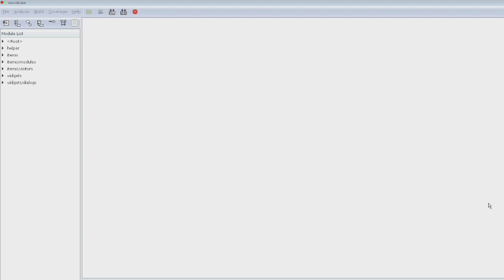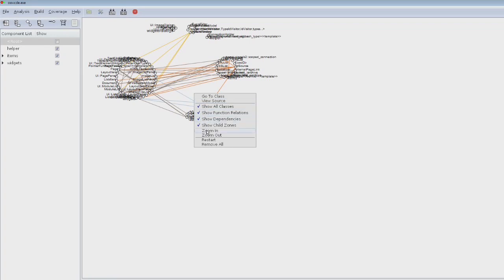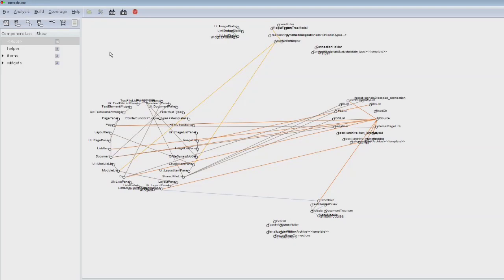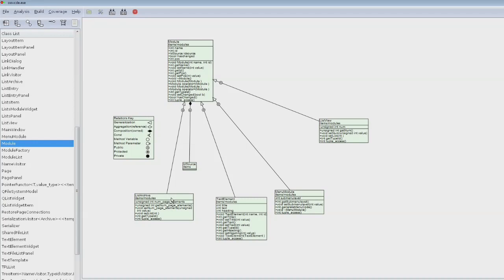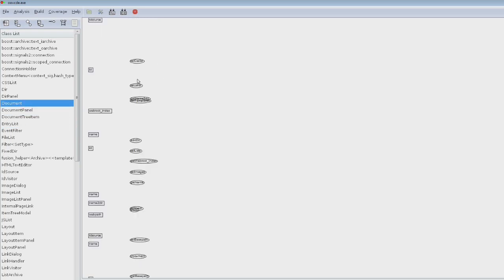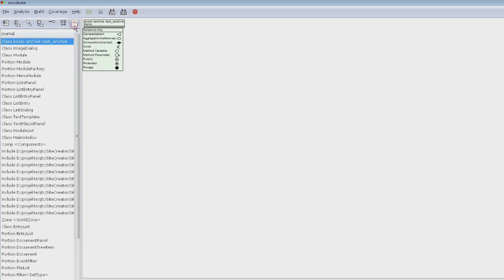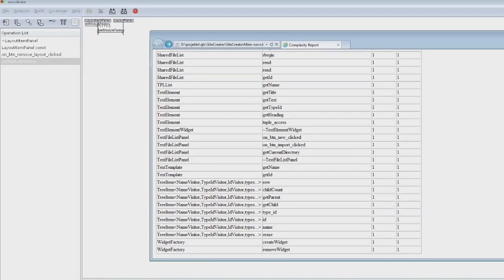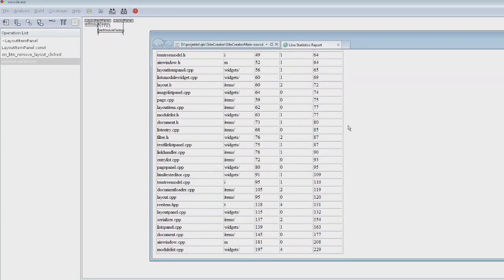Source Code Tools - oovcde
A short video about the tool oovcde.